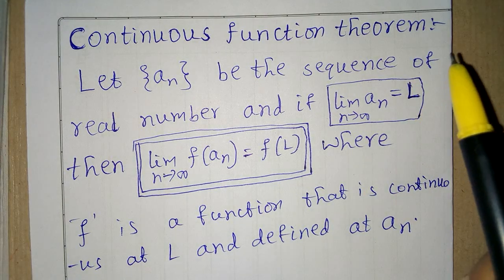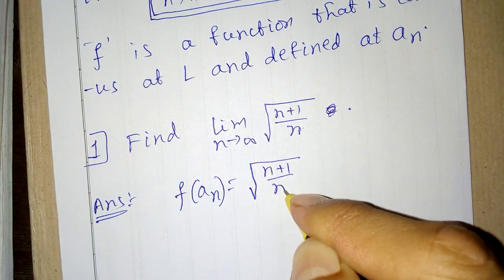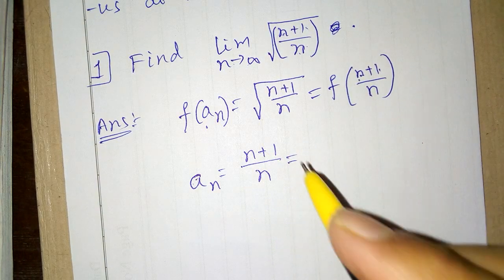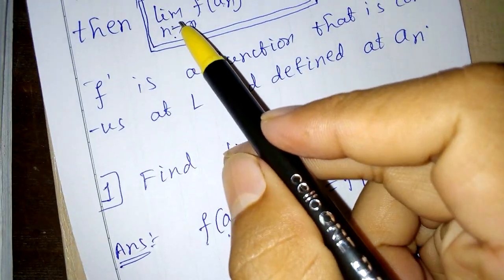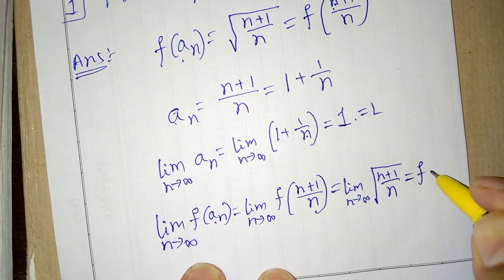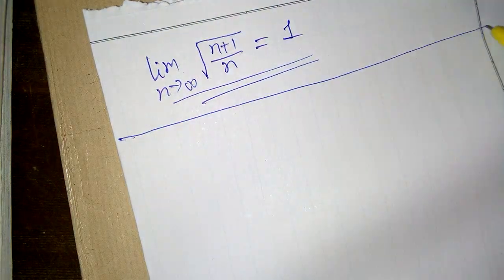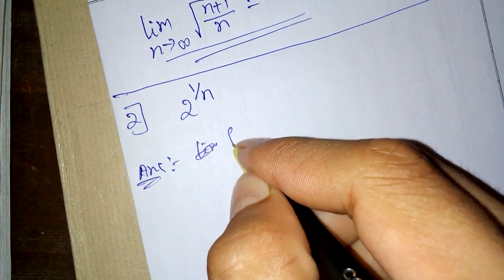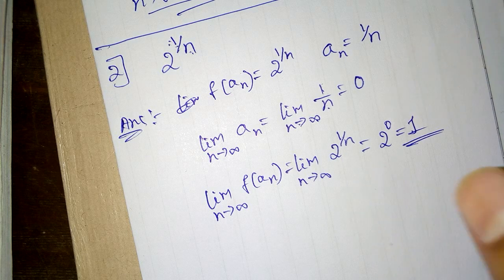Application of Continuous function theorem for sequences